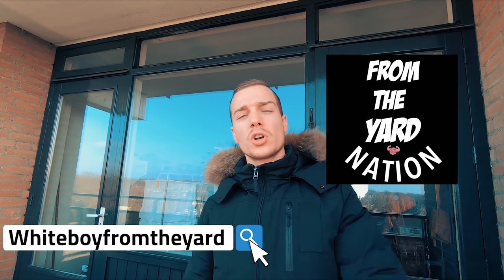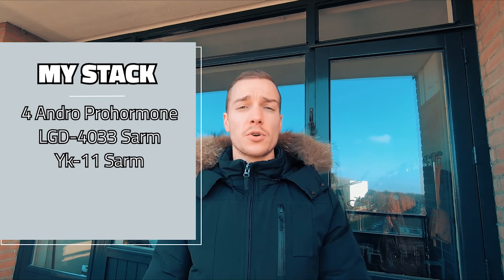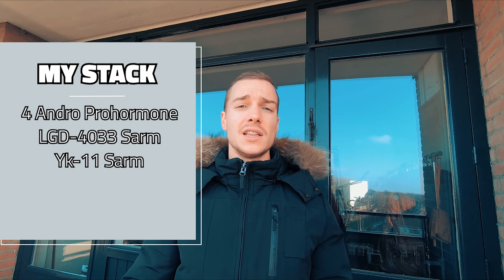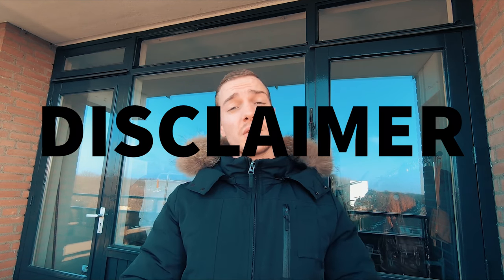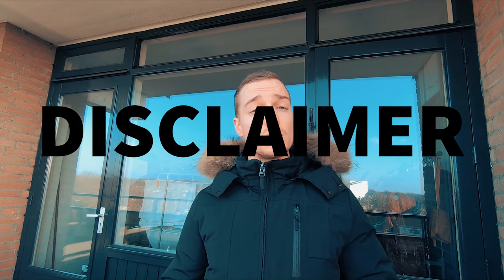4 Andro, Lgd4033 and YK11 Stack cycle + Side Effects ( Sarm and prohormone stack)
Whassup everybody! Today That Whiteboy from the “From The Yard Nation” ( @Ftynation ) is back with another video. today we are talking about my experience,dosages and the side effects with the sarm stack.
including lgd4033 lgd-4033 lgd 4033, ligandrol, anabolicum. ( oral magnalone )
4 andro, 4-andro prohormone / pro-hormone / test base (testosterone) DHT
Yk-11, yk11 sarm ( oral follitonic )

TAG @FTYNation on instagram and get featured in our new worldwide bodybuilding community!